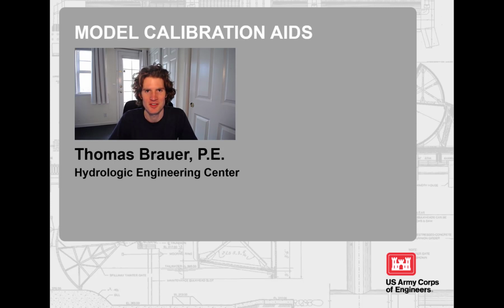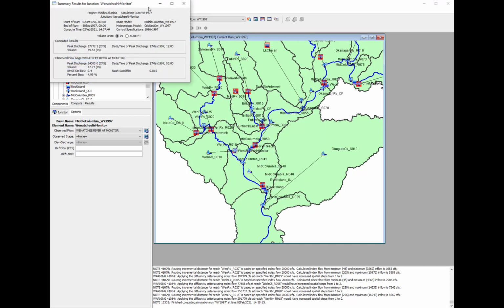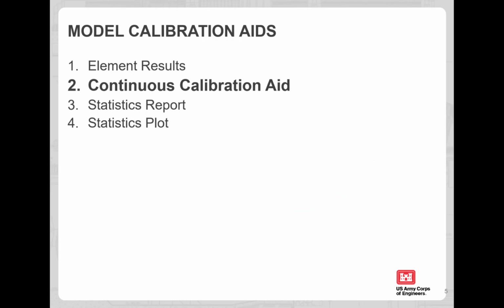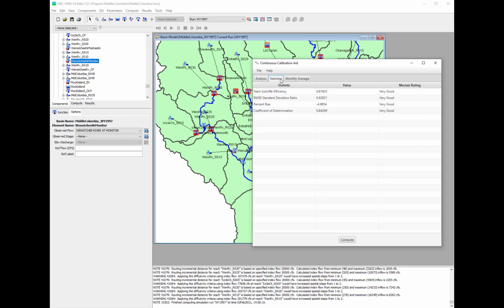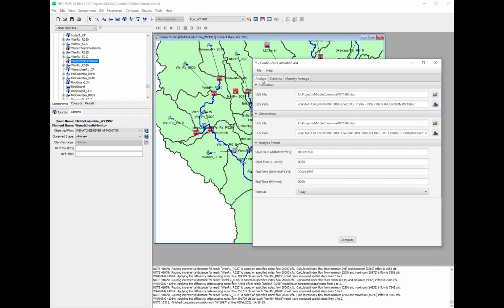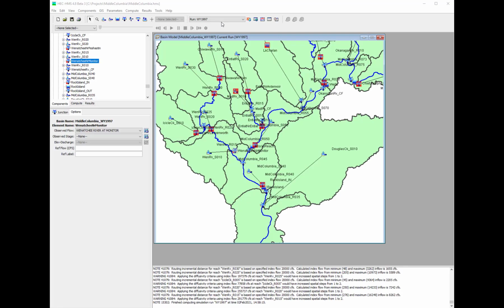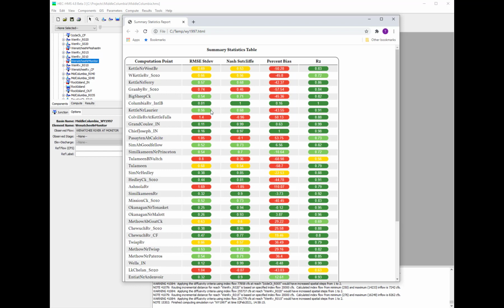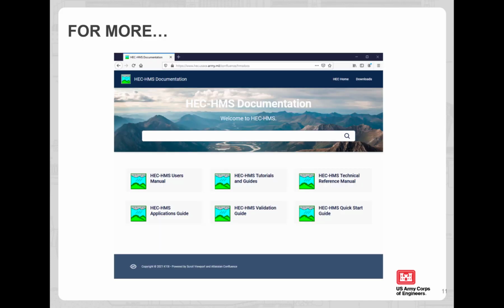L 10 f Model Calibration Aids